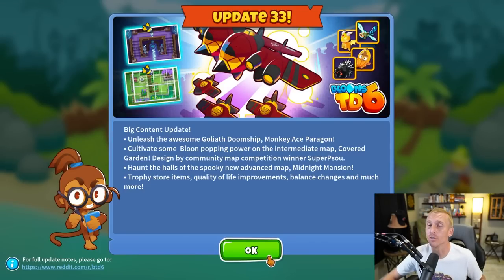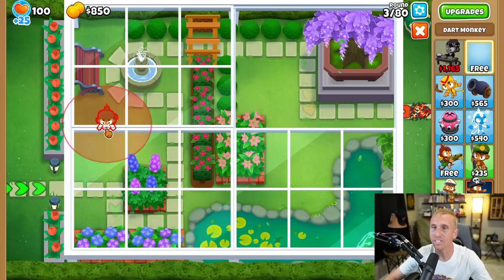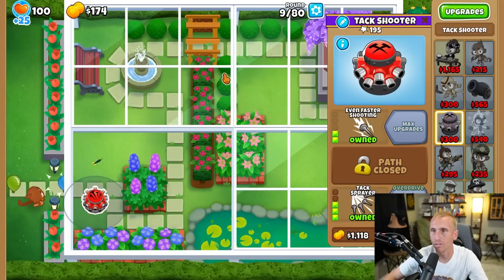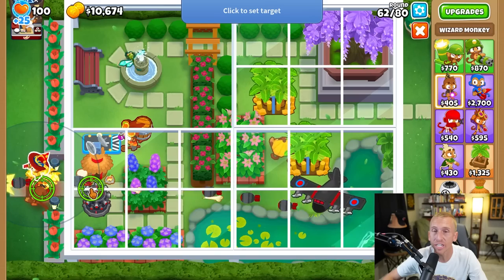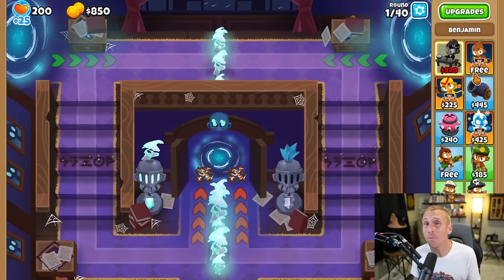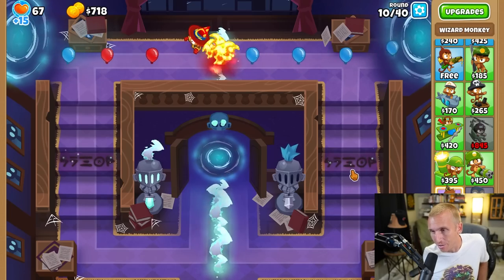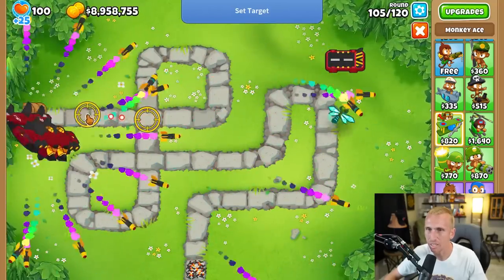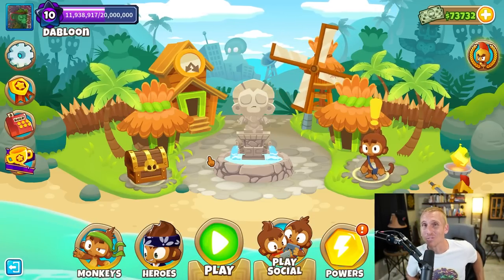Bloons TD 6 Update 33.0 First Look!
Bloons TD 6 Update 33.0 is Finally Here!
Check out this SPOOKY BTD6 update 33 with New Maps and Ace Paragon!
This Bloons TD 6 Update contains 2 new maps and MUCH more!
BTD6 Update 33 contains the Brand New Ace Paragon Goliath Doomship!
Bloons TD 6 Update 33.0 is giving us the most POWERFUL Paragon yet!
What is your favorite part about this BTD6 Update 33.0